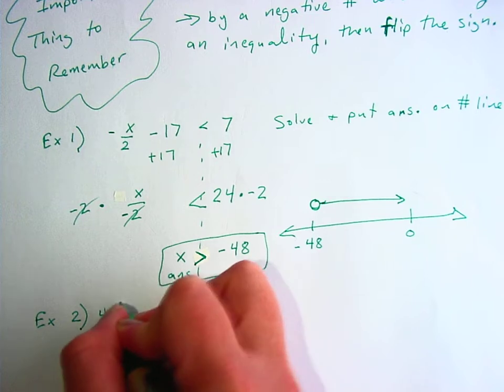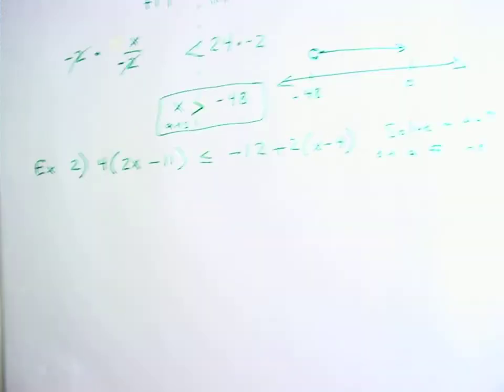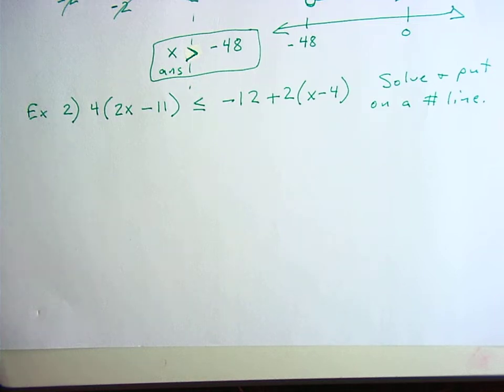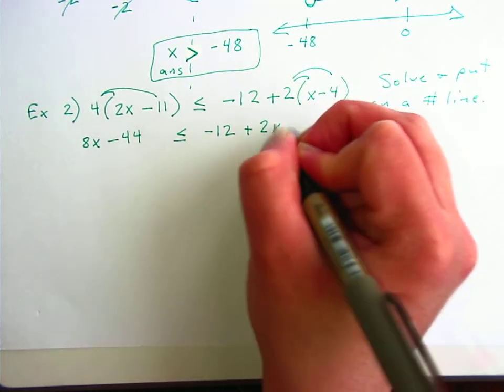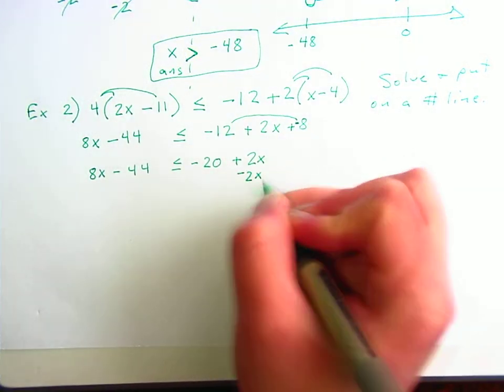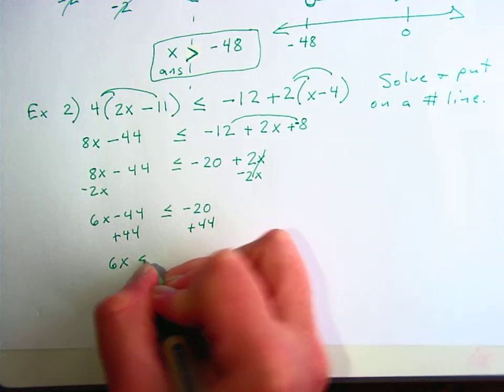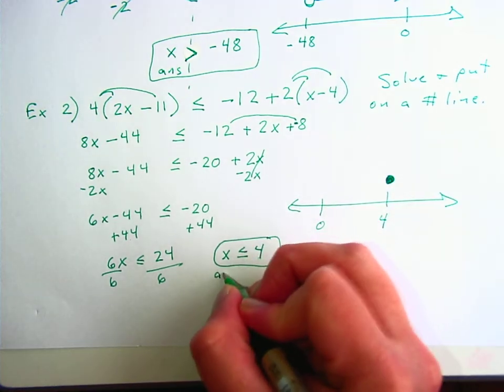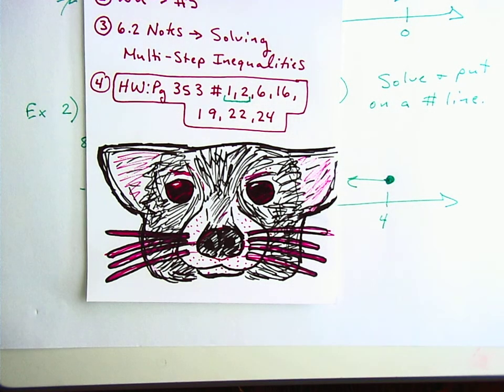5/5 Algebra (Part 2)